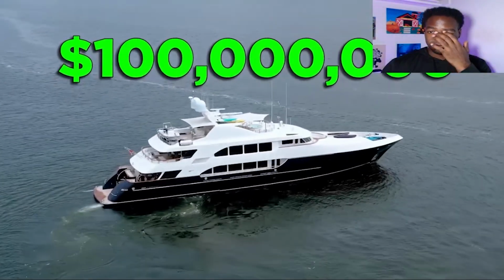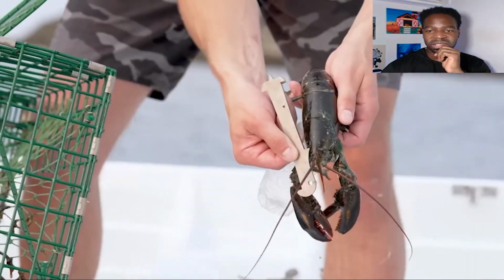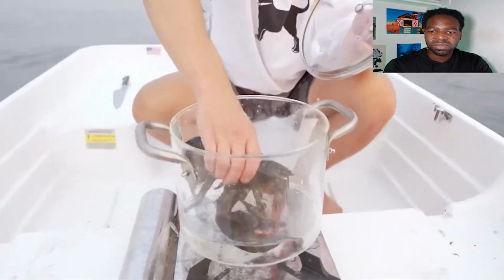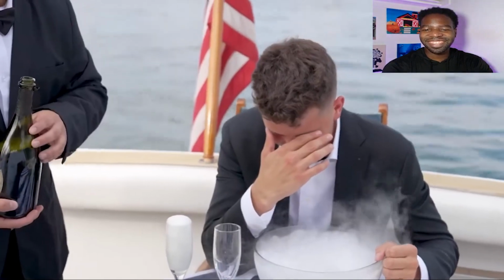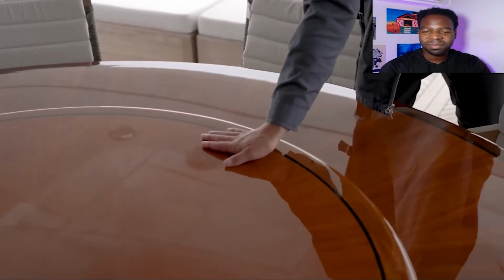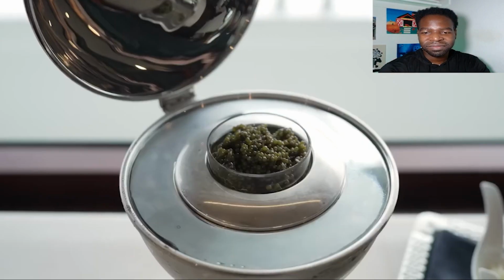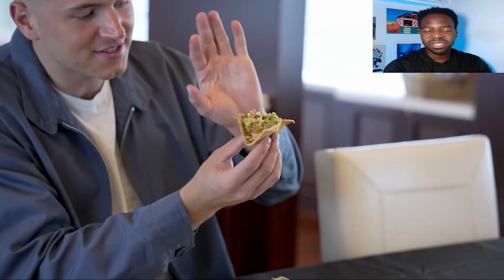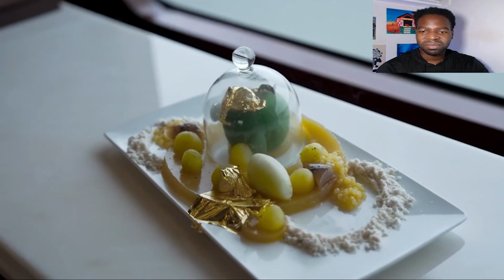AS20 Reacts to Nick DiGiovanni video - Dining On A $100,000,000 Yacht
Intro Video Designer from - LewisFX

Outro Video Designer from - C4trion

Follow me @aspeed20 on YouTube
Follow me @aspeed20 on IG
Follow me @aspeed20 on Twitter

Background Music is by
- Lawrence